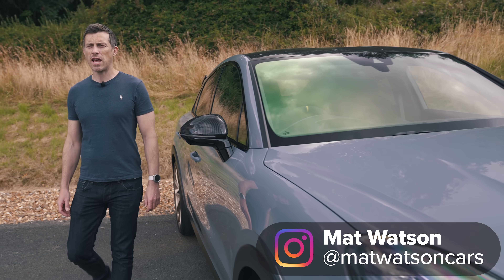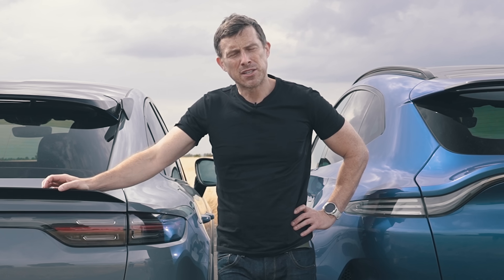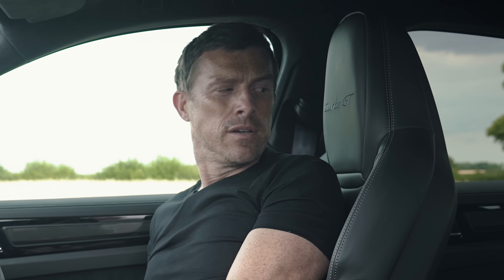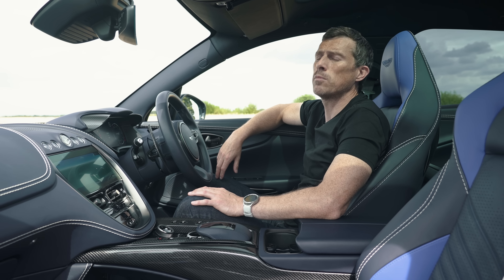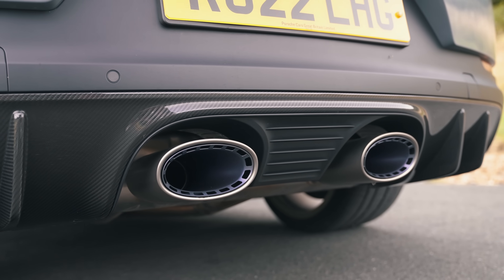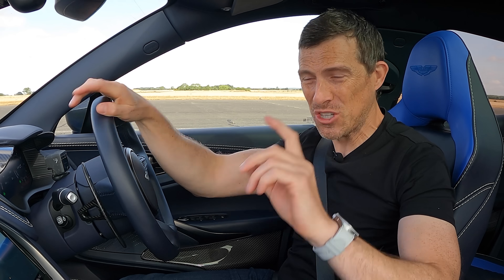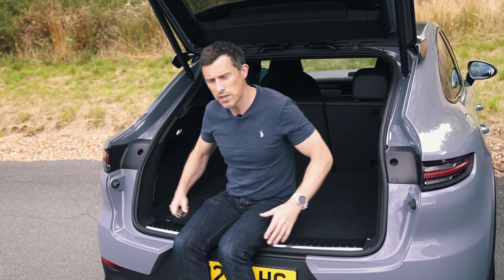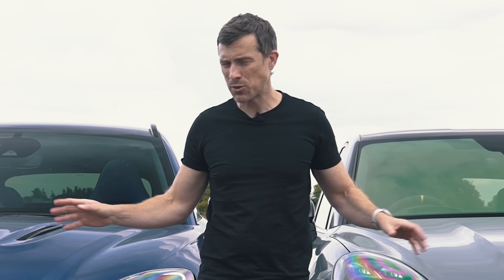Porsche Cayenne Turbo GT v Aston Martin DBX 707: ULTIMATE REVIEW!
Which is the best high-performance SUV (that isn’t a Lamborghini)? Is it the Aston Martin DBX 707, or the Porsche Cayenne Turbo GT?

Well, it’s time to find out! Mat’s got his hands on these two SUV powerhouses to find out which is the must-own performance SUV!

So let’s see how they compare. Starting with the Porsche, it’s powered by a 4-litre twin-turbo V8 640hp (90hp MORE than the standard Cayenne Turbo) and 850Nm of torque. It’s equipped with four-wheel drive, and it costs from £150,000.

Think that’s expensive? Well, you’ll need to spend more on the DBX 707, which starts from £190,000! So it’s up on price, but it’s also up on power! With a Mercedes-AMG 4-litre twin-turbo V8 under the bonnet, coupled with a pair of turbos taken from the AMG GT Black Series, it can produce 707hp and 900Nm!

When it comes to exterior design, both have upgraded over the standard variations of each car. With the Aston, you’ll find a more aggressive front end coupled with a bigger grille, along with sporty side skirts and a large diffuser around the back. With the Porsche, you’ve got a carbon fibre roof, bigger air intakes up front, and a carbon fibre diffuser which comes as standard.

On the inside, both cars are just oozing quality. In the Porsche, you’ll find Alcantara throughout the cabin, a pair of super comfortable sports seats up front, and a well-laid-out dashboard and centre console. The DBX 707 is certainly more colourful than the Porsche and the entire cabin is covered in soft-touch materials, but the button layout and design isn’t as clean as in the Turbo GT.

So which would you choose - the Porsche or the Aston? If you’re undecided, then you know what you need to do - stick with Mat for this all-new group test review!

Chapters
00:00 Intro
00:25 0-60mph & 1/4-mile
02:30 Price
03:32 Design
04:46 Interior
07:52 DBX707 Chassis
08:16 DBX 707 Driving
09:34 Porsche Chassis
09:56 Porsche Driving
11:10 Sound Test
11:57 Brakes
13:40 Back Seats
15:01 Drifting
16:06 Boots
16:37 Everyday Driving
18:26 Verdict